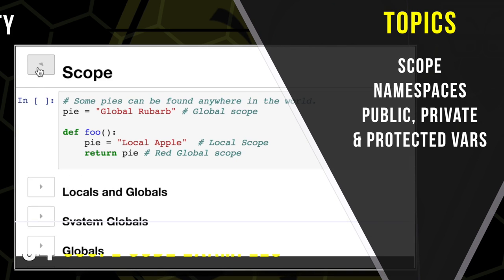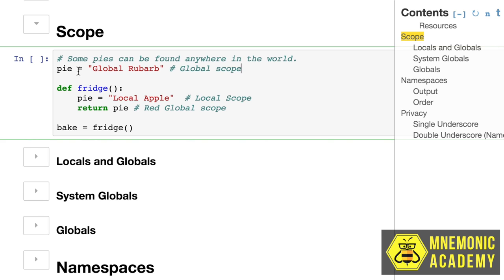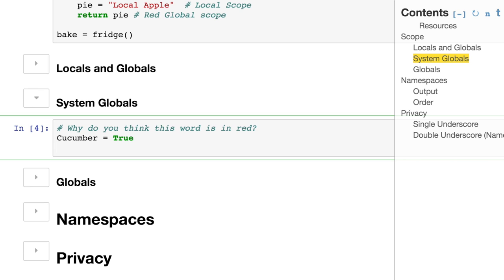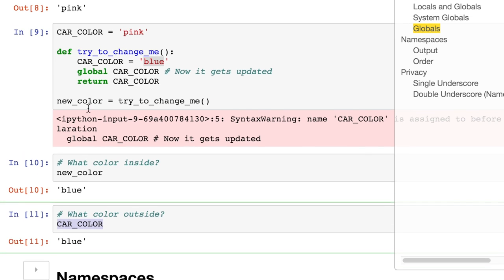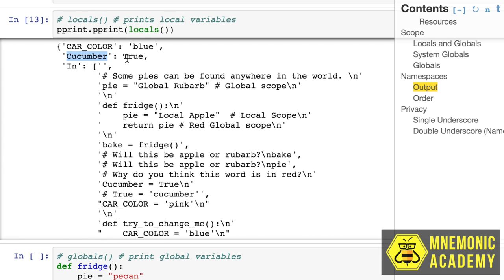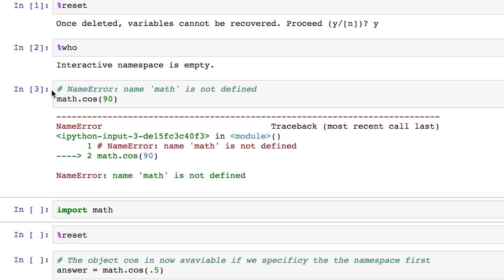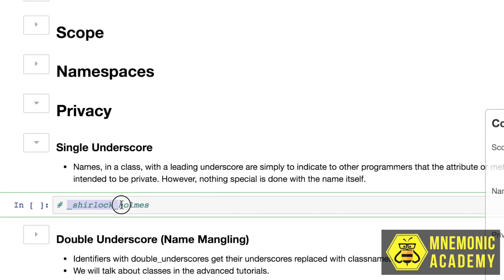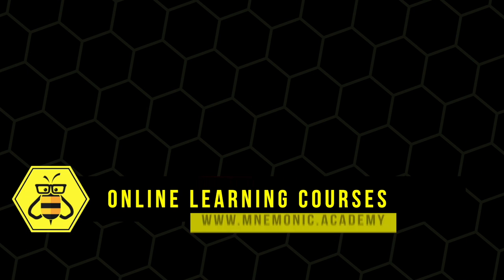How-To: Python Scope, Namespaces & Private Variables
How to use scope in your code
How the is syntax looks that contains variables into a scope.
How to print all of the active names in our name spaces to our console.
How the syntax looks that classifies a public-private or protected variable.